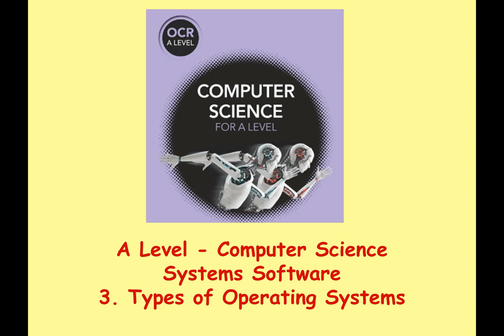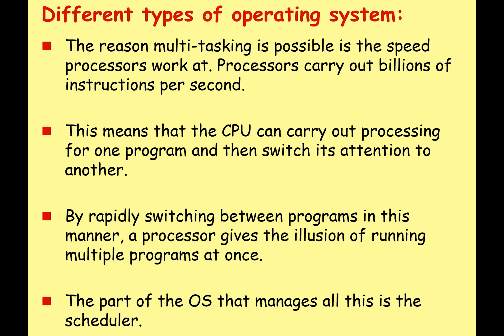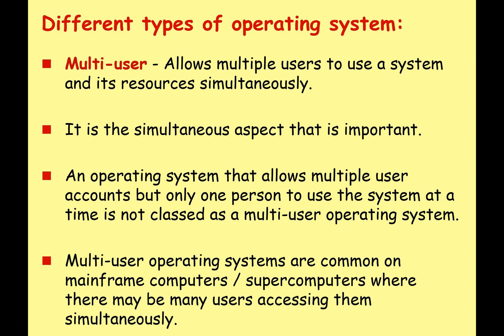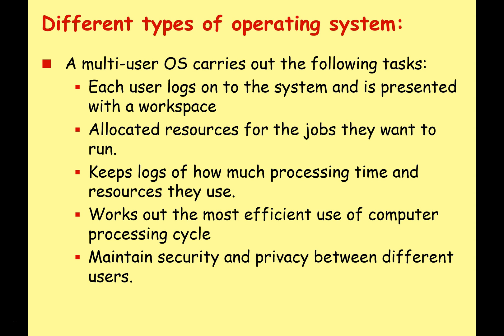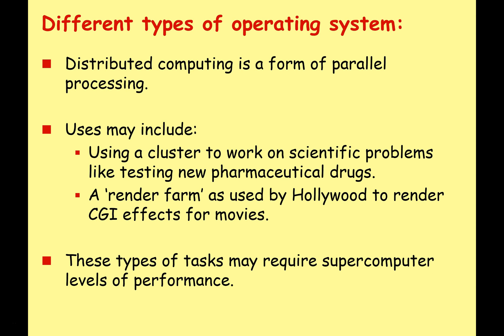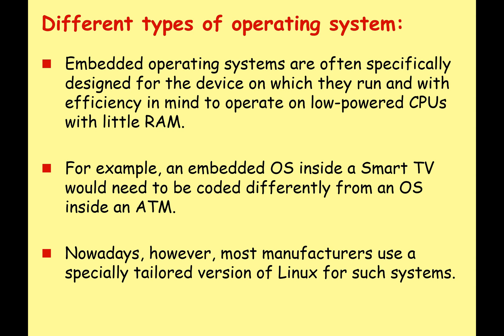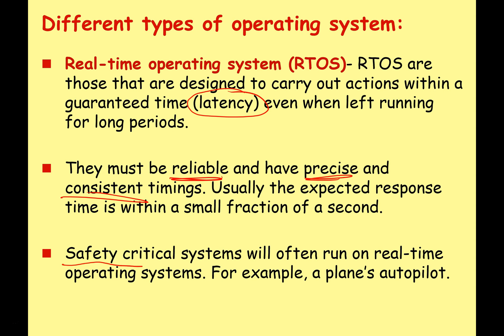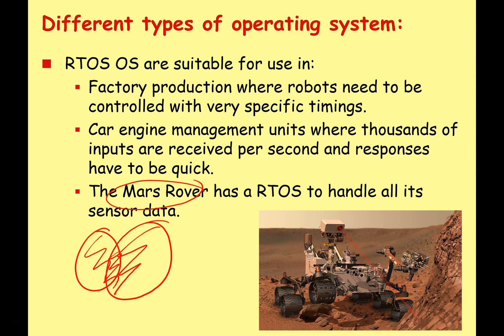A Level System Software 3 - Types of Operating System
Multitasking, multiuser, embedded and more!